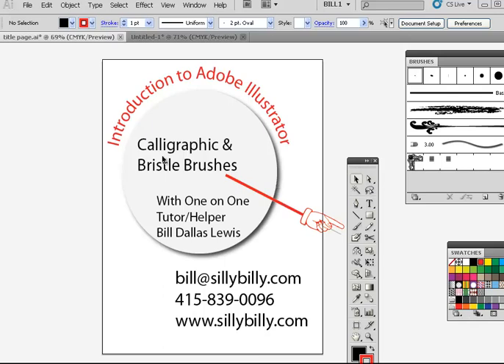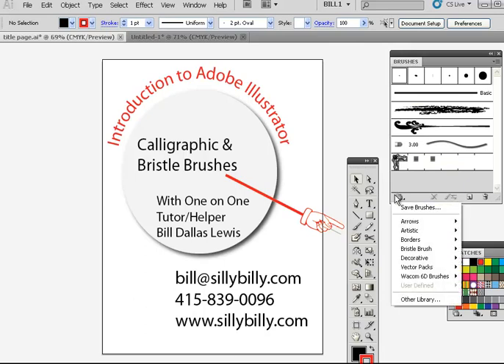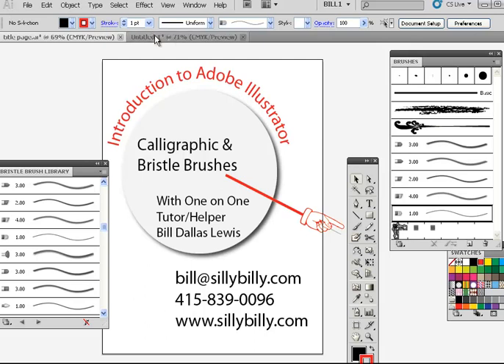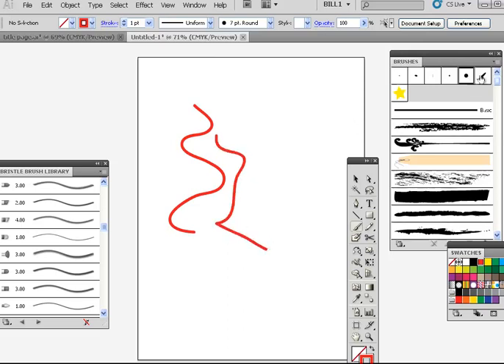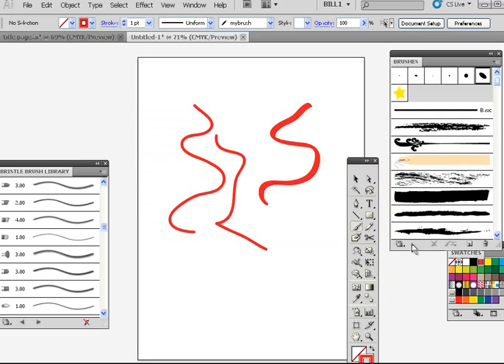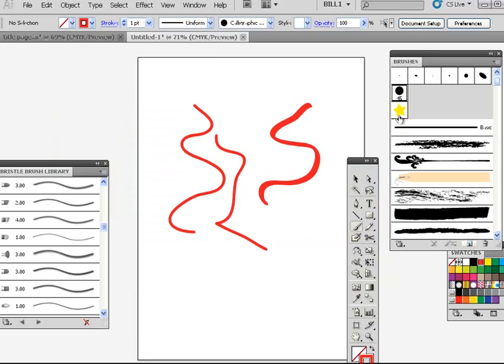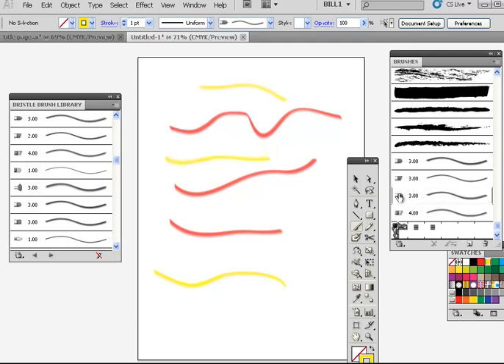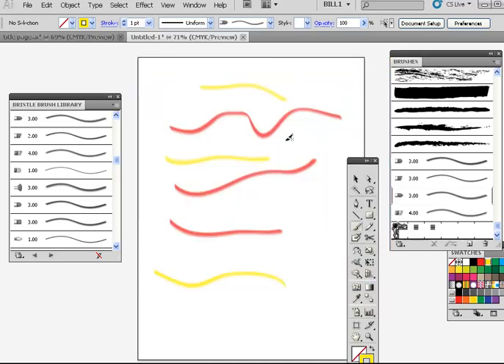Adobe Illustrator Calligraphic Bristle